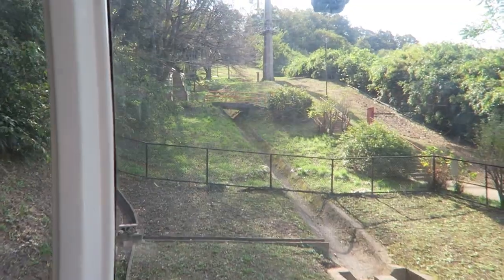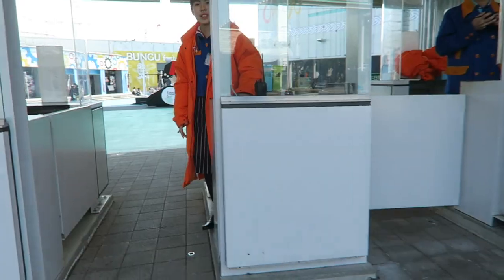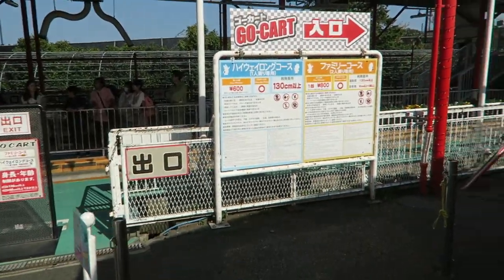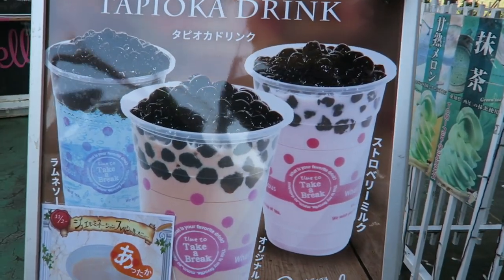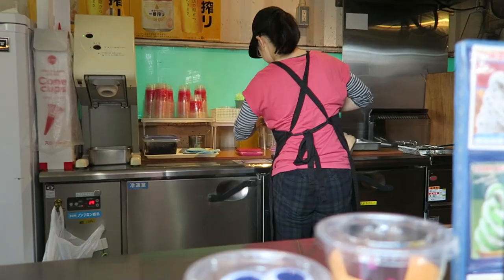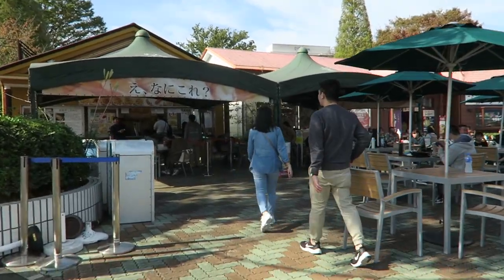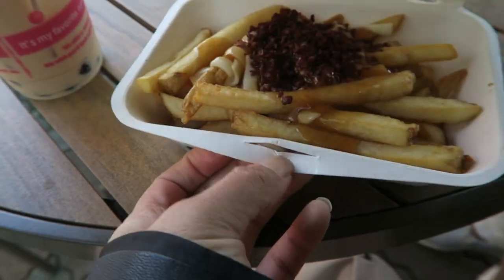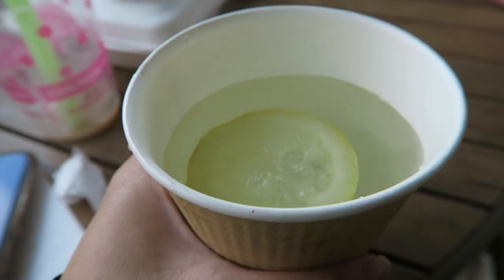YOMIURI LAND | Tokyo's Most Underrated Theme Park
Hey guys!

Thanks for visiting my channel and watching this video.
If you have any questions and comments feel free to drop them down below.

YOMIURI LAND JEWELLUMINATION WILL BE UP FROM OCTOBER 2019 TO MAY 2020

Track: Ikson - Outside

Track: Ikson - Wanna